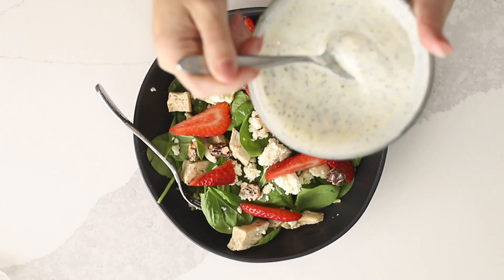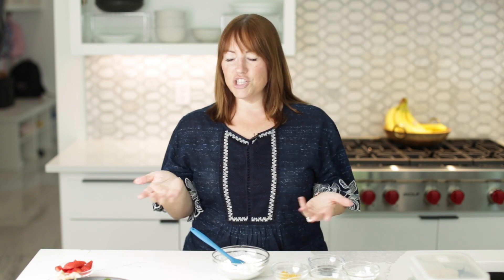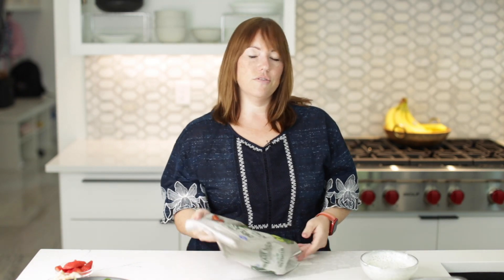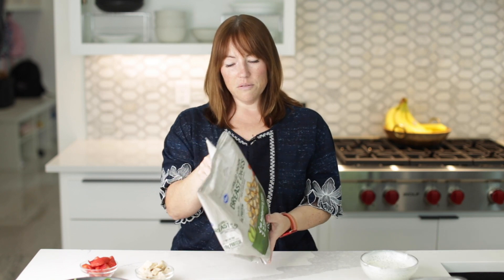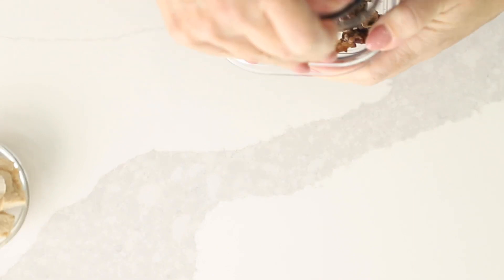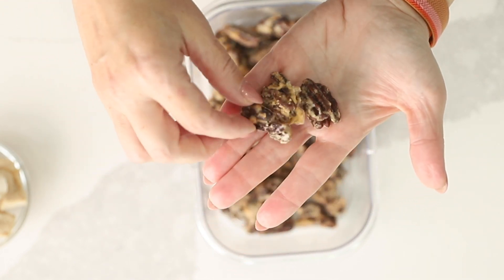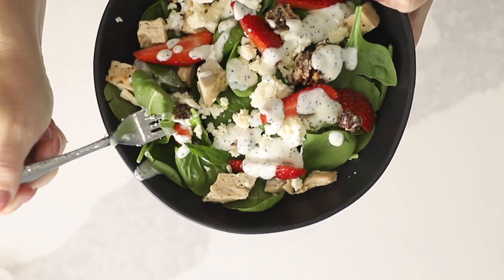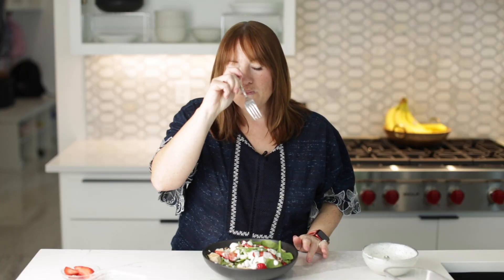Strawberry Chicken Salad with Lemon Poppy Seed Dressing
I have the most amazing salad recipe! It's, sweet, savory, tangy, and crunchy...all in one bite! This strawberry Chicken Salad with Homemade Poppy Seed Dressing is a refreshing salad topped with crunchy candied pecans, sweet strawberries, and salty feta cheese. This salad will energize your tastebuds!